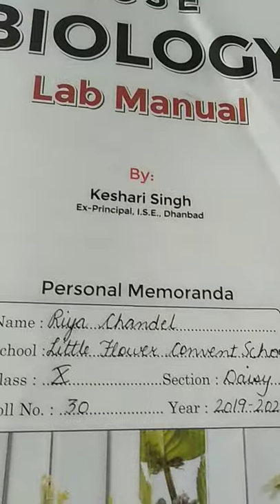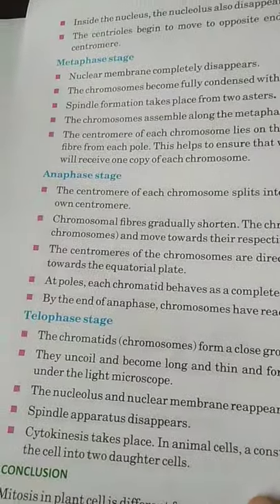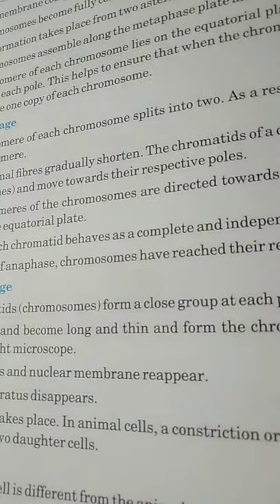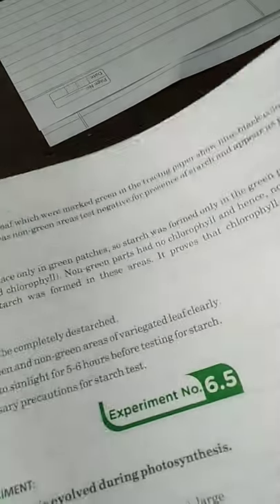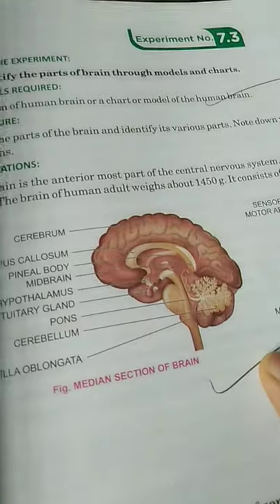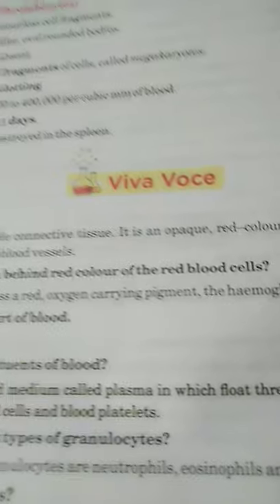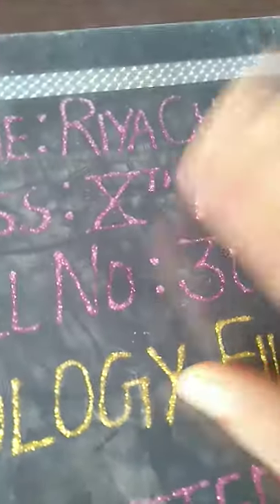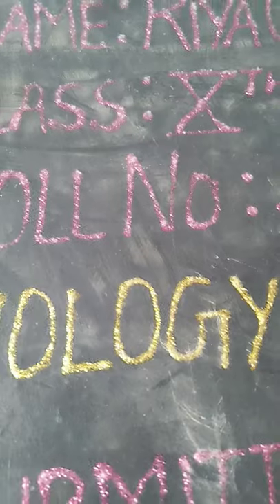22 March 2021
10th std Bio Project Work